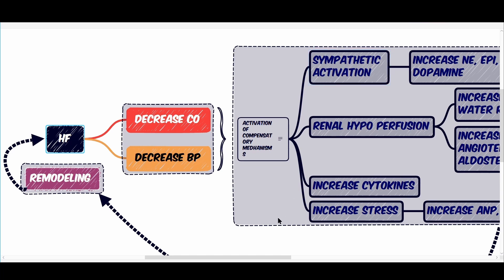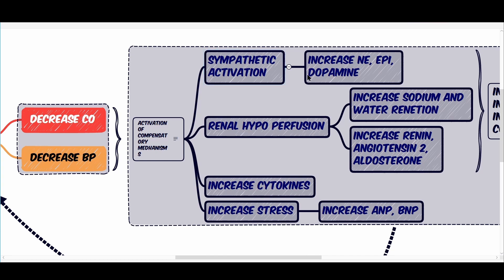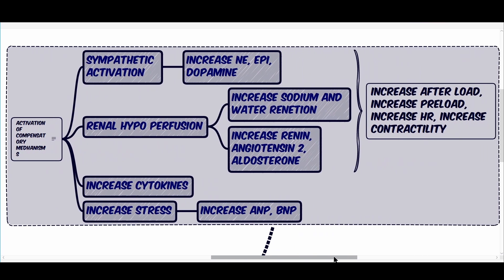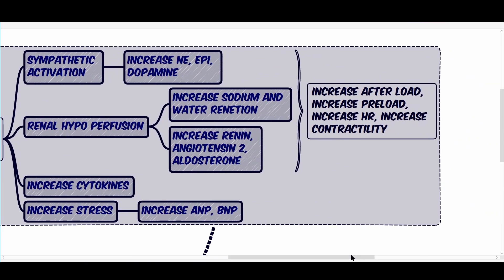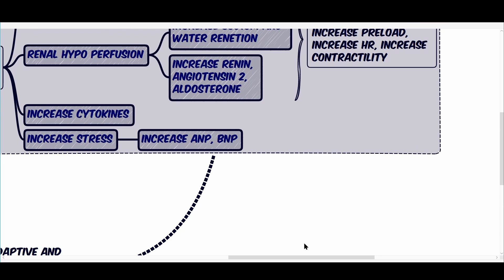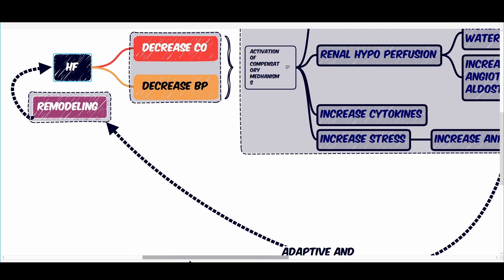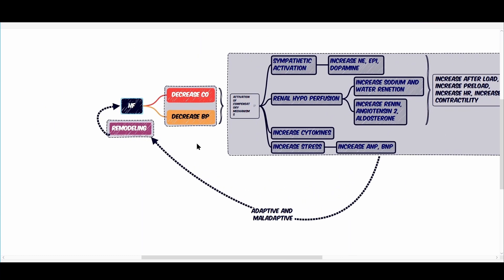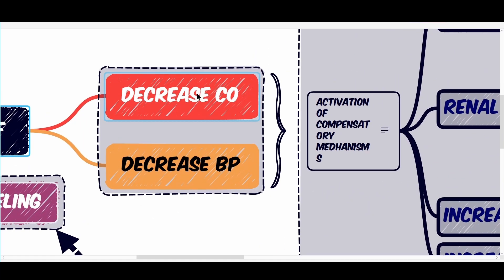PATHOPHYSIOLOGY OF HEART FAILURE | COMPENSATORY MECHANISMS | RAAS | SNS | CYTOKINES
PATHOPHYSIOLOGY OF HEART FAILURE OVERVIEW OF COMPENSATORY MECHANISMS, NEUROHORMONAL MECHANIMS, RENIN, ALDOSTERON ANGIOTENSION SYSTEM, SYMPATHETIC NERVES SYSTEM, CYTOKINES, INFLAMMATION, REMODELING, AFTERLOAD, PRELOAD, HEART RATE, CONTRACTILITY